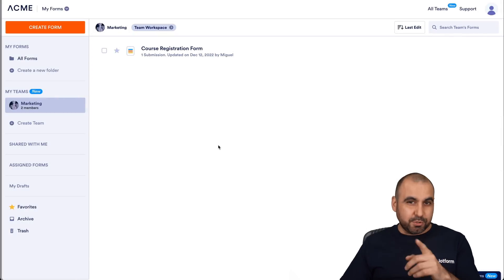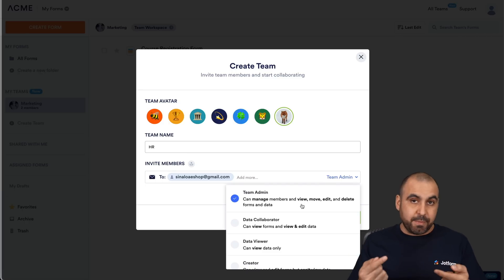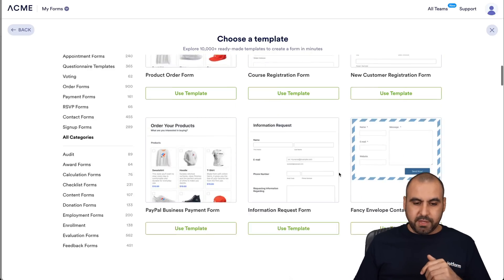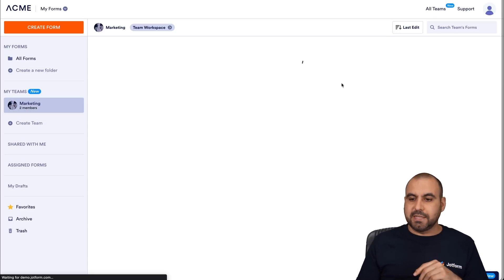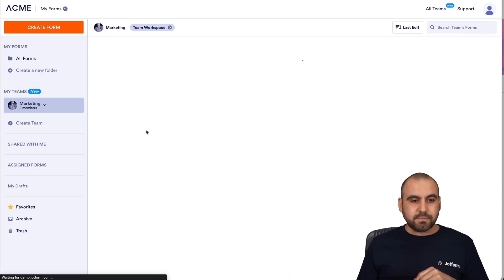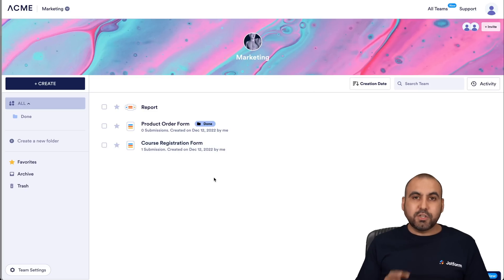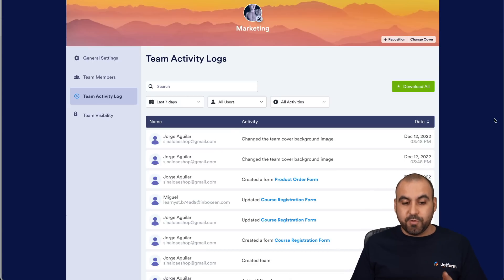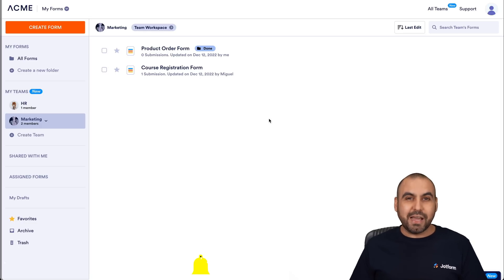How to Get Started With Jotform Teams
Jotform Teams allows you to create shared workspaces for teams within your organization and work collaboratively in real-time. In this video tutorial, we’ll show you how to create team workspaces, invite team members to collaborate, set permissions, include assets, and more.
LINKS & RESOURCES
👋 ABOUT JOTFORM
Hi, we're Jotform, a full-featured online forms platform that makes it easy to create robust forms and collect important data. Check us out
00:00 Introduction
00:24 Create a Team
02:05 Demo
04:32 Team Workspace
08:06 Team Settings
10:23 Subscribe to Jotform